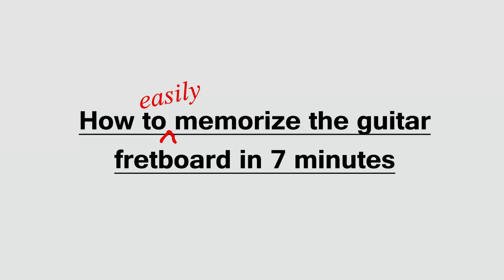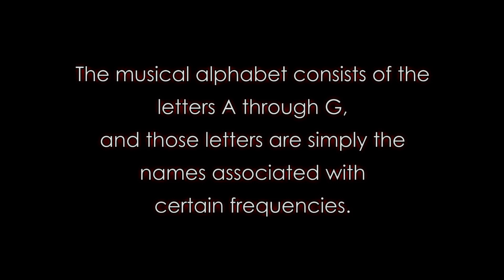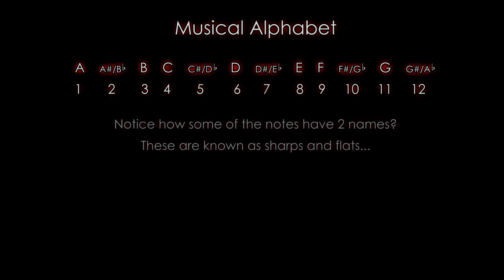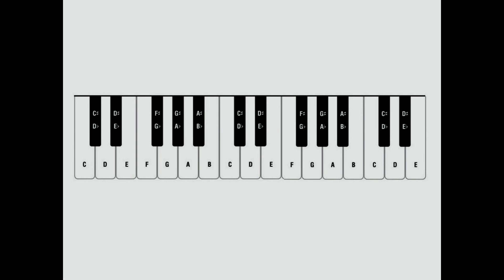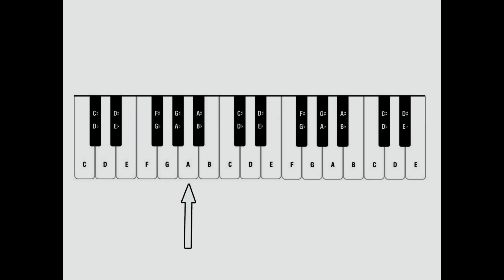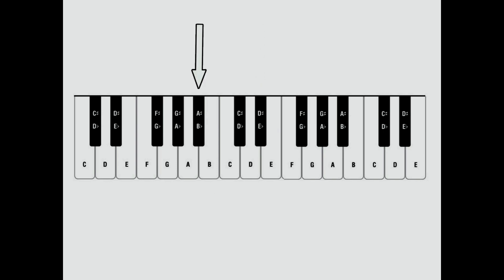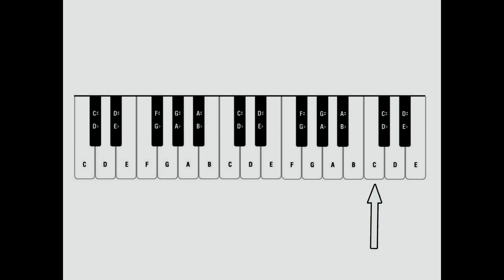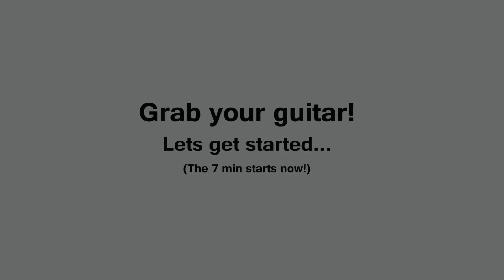Guitar Fretboard Notes - Easily Memorize The Guitar Fretboard Notes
Guitar fretboard notes - The easy way to memorize them!

Being able to name the guitar fretboard notes with help you a lot with anything from playing chords up the neck to guitar scales.

Surprisingly, naming the guitar fretboard notes and having them all completely memorized can be a lot easier than you think thanks to a couple simply tricks you can use.

Simply by memorizing only 7 notes on the neck, you can name all of the other guitar fretboard notes.

In this lesson you will also learn the musical alphabet, which of course is necessary if you want to name those notes on the guitar fretboard.